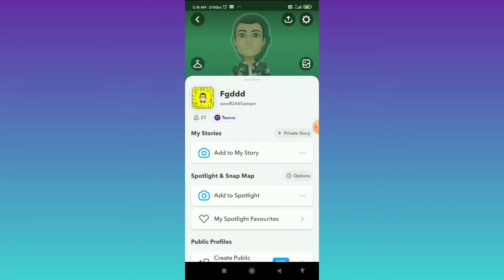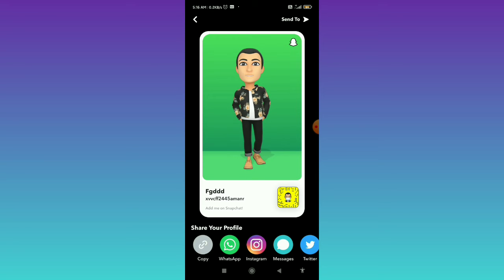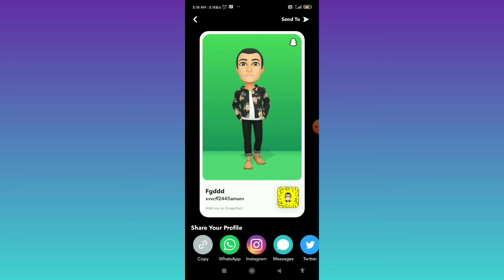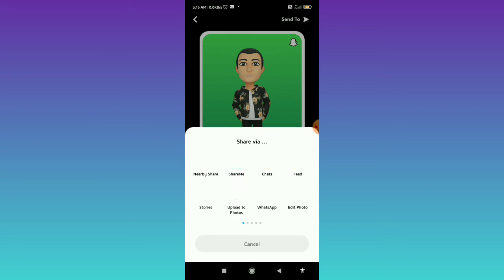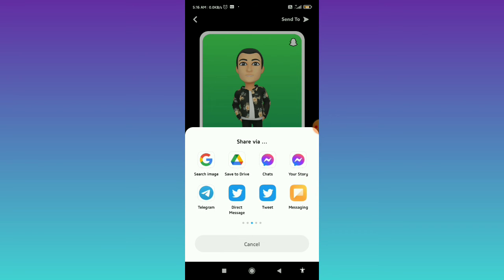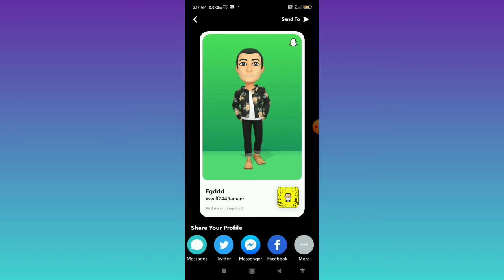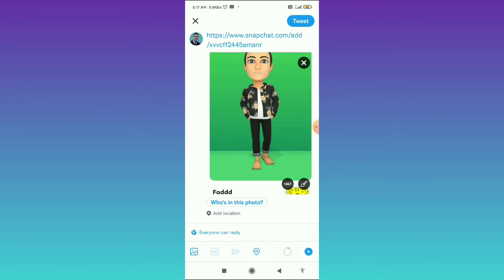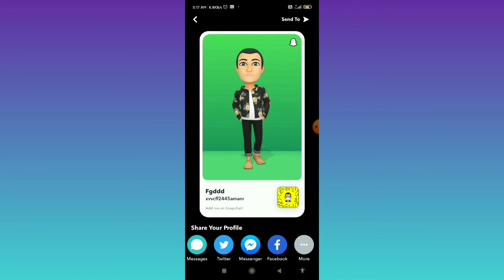How to Share Your Profile On Snapchat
0:00 Intro
0:04 Share Your Profile On Snapchat